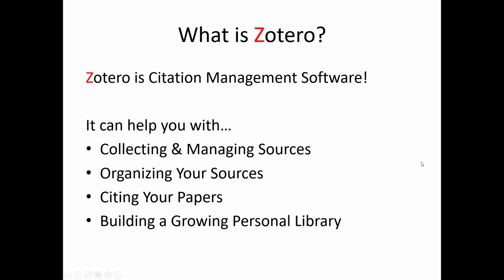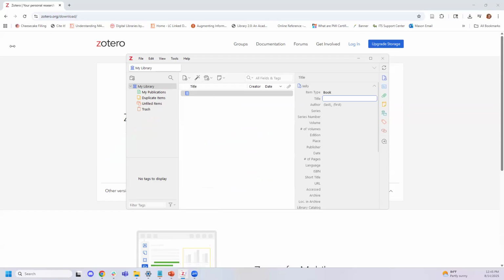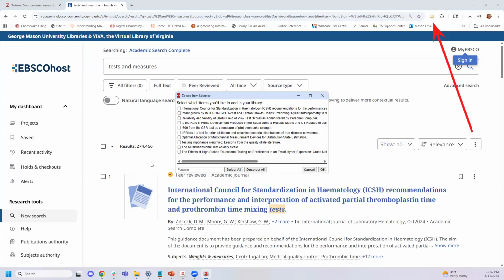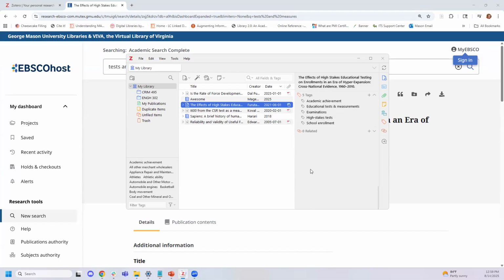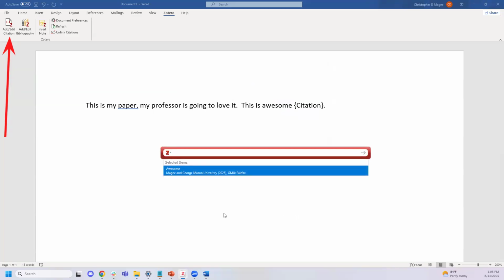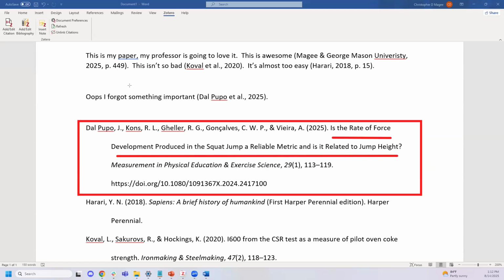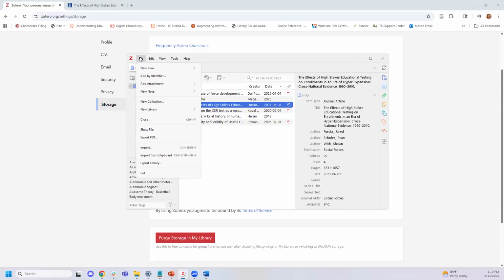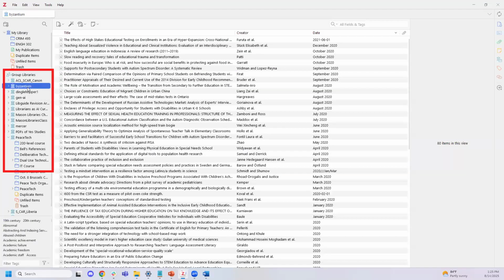Zotero (v7)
A short(ish) rundown of some of the core features of Zotero.  Go nuts y'all.